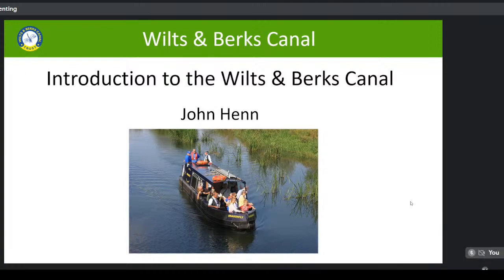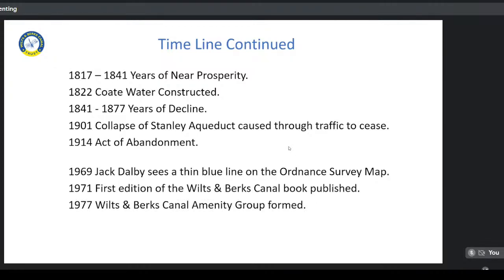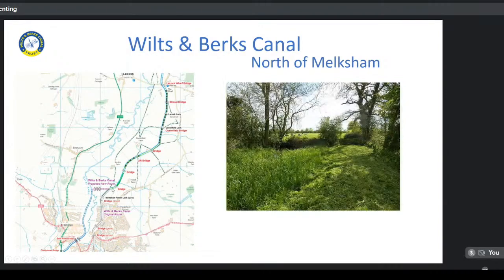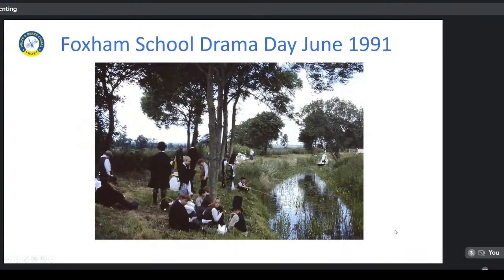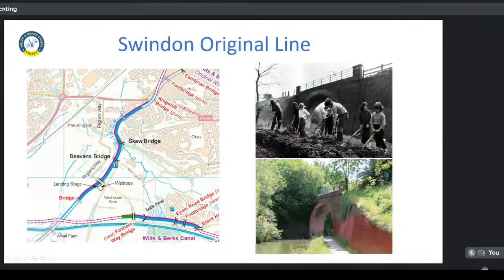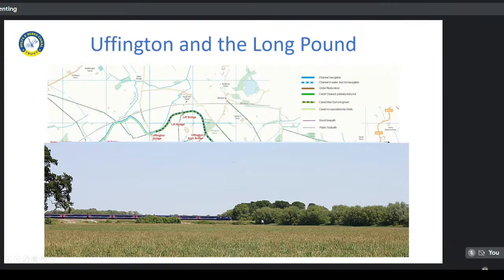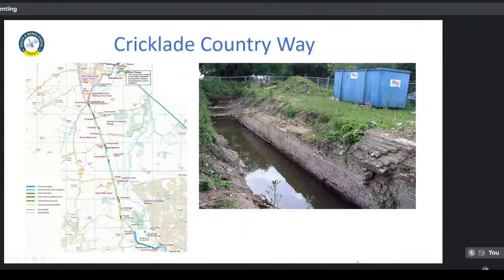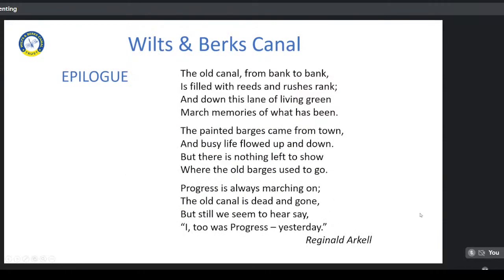WBCT Online Talk - Introduction to the Wilts & Berks Canal – John Henn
John Henn is a long-standing member of the Wilts & Berks Canal Trust and a Trustee.

Subject: The talk will give a brief introduction to the history of the canal and the genesis of the restoration. The main part of the talk will be a section by section look at the whole canal. Finally, there will be a short section on the vision and how the restored Wilts & Berks Canal fits into the surrounding waterway network.